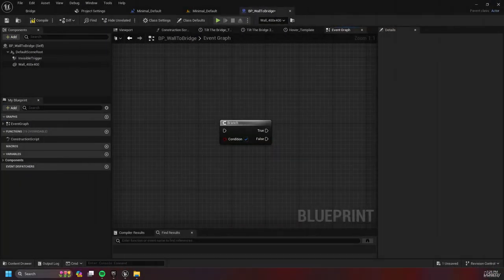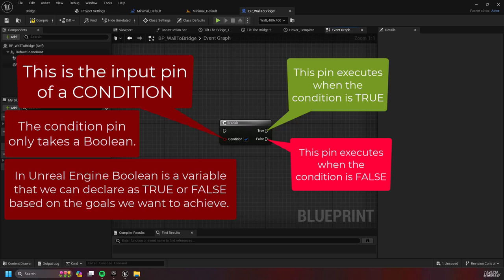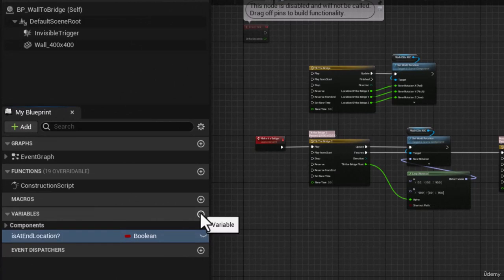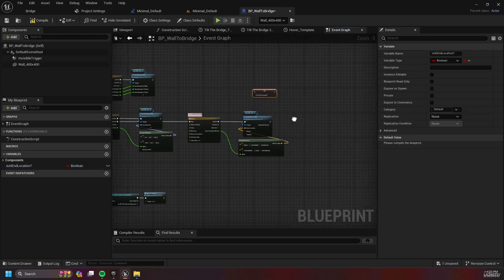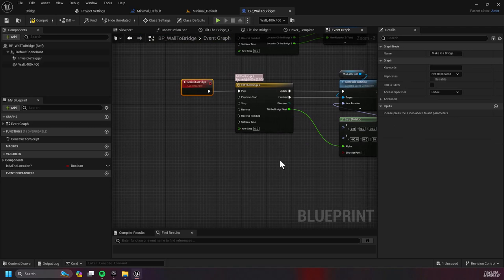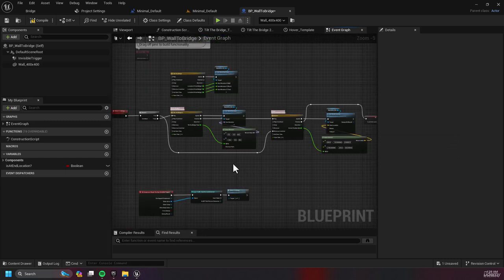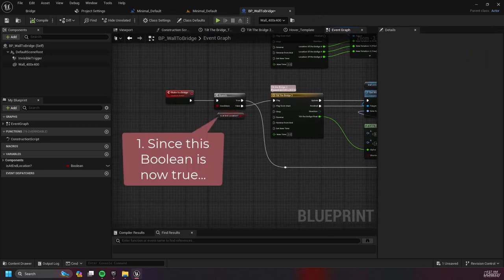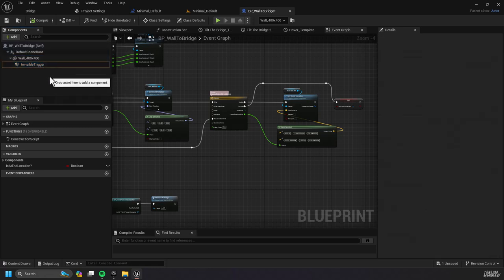Unreal Engine (The Easy Course) - Blueprints - Branches (Part 1)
Lecture Overview
In this lecture you will learn:
What are branches;
What are Booleans.